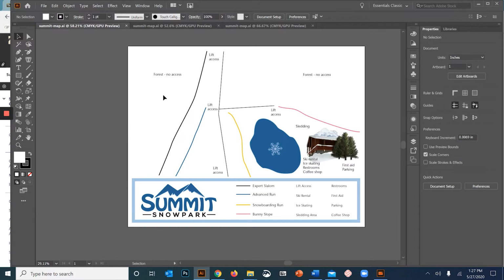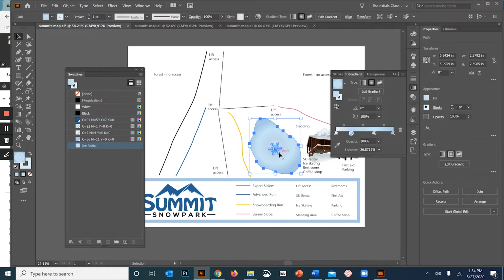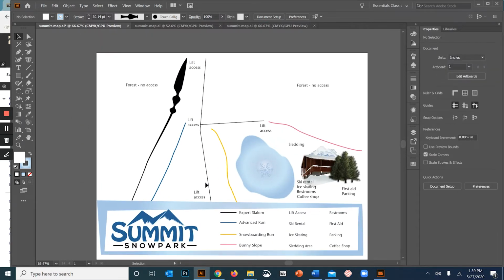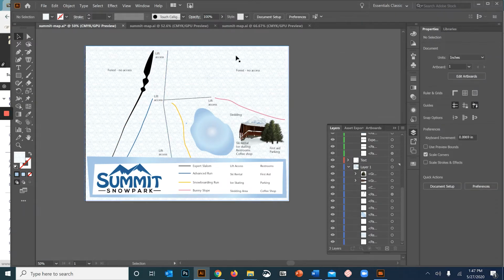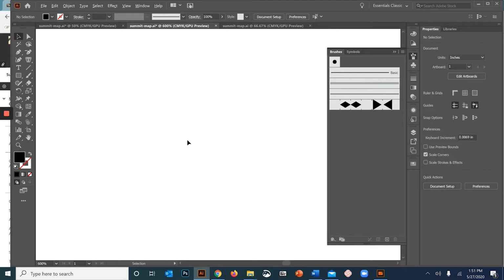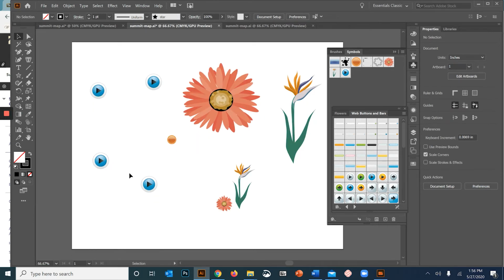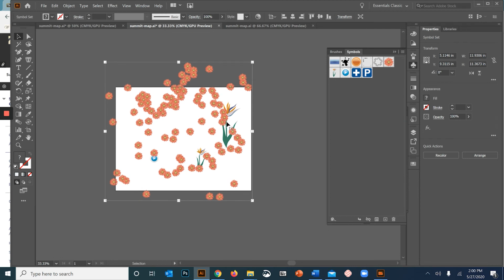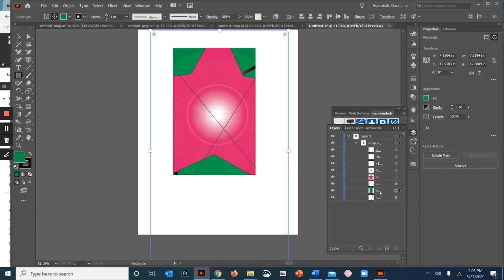Illustrator Ski Map using Symbols making brushes and clipping masks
Learn to use symbols, make brushes and use Clipping masks in Adobe Illustrator. Ski Resort Map Project 4 from ARV 110 college course.